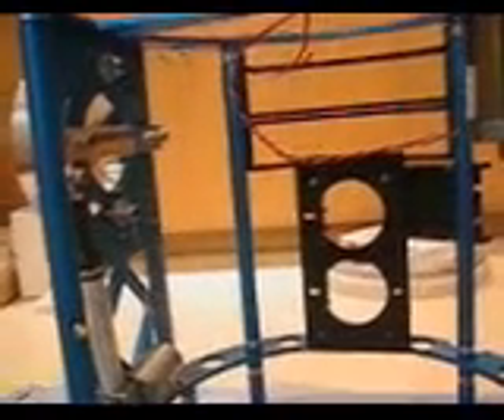R2-D2 Shoulder Actuator 2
R2-D2 shoulder actuator setup for 2-3-2 motion with position feedback